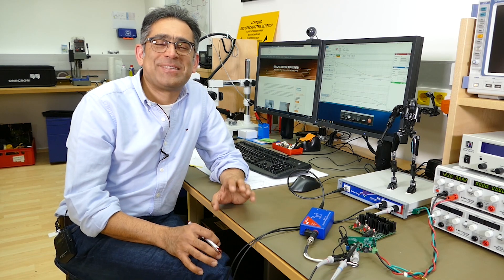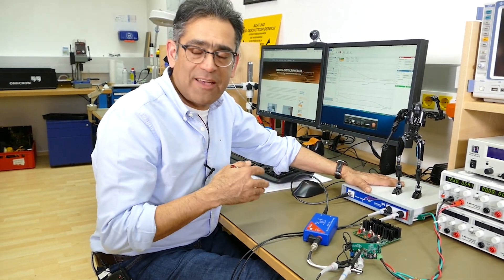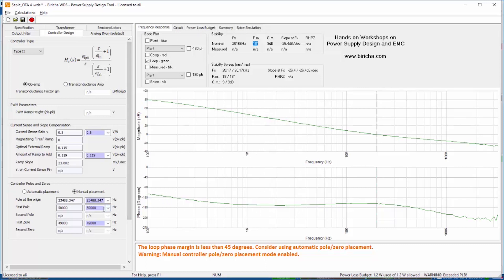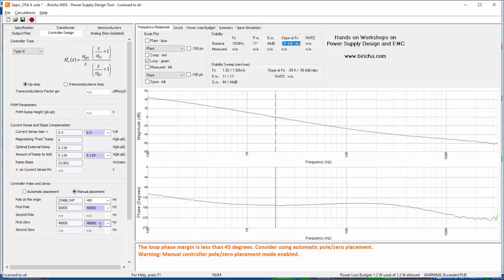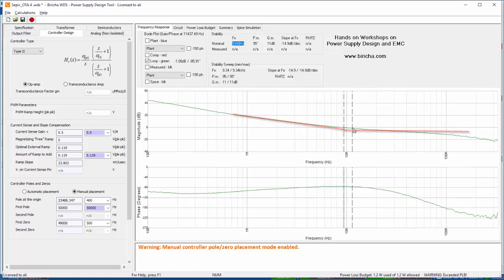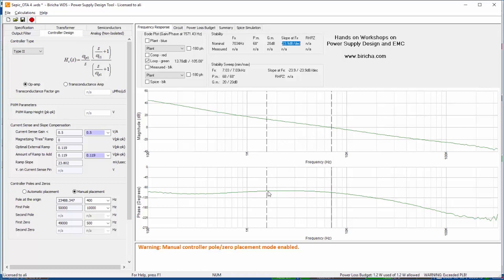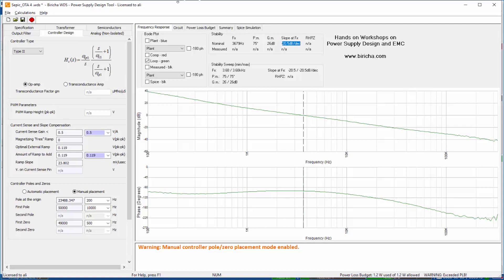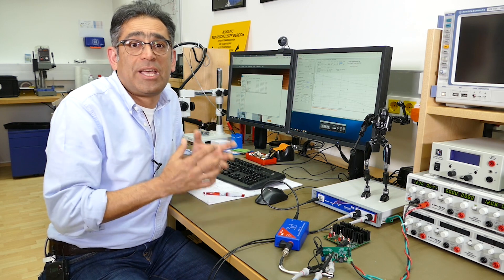Stabilize a SEPIC Converter without Complex Maths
In this video Dr Ali Shirsavar from Biricha Digital explains how to design the control loop of a power supply without a transfer function or any complex mathematics. The method relies purely on measurement of the power supply Bode plot after which poles and zeros are easily placed to stabilize the control loop.

A SEPIC Converter design example is given but the method can be applied to any topology.